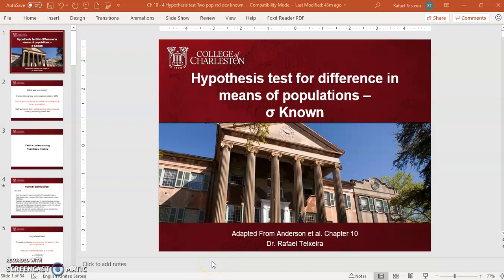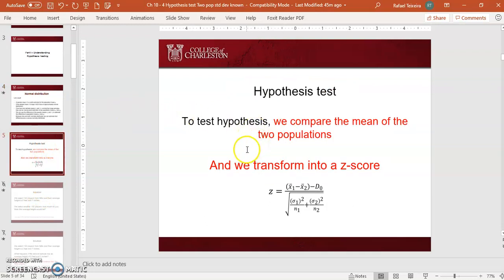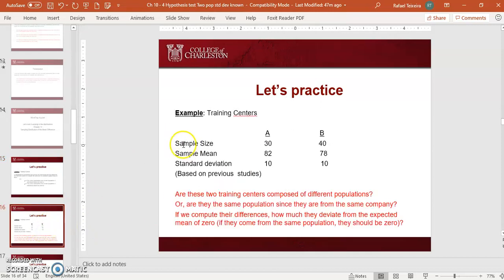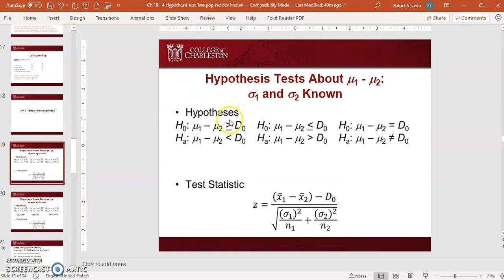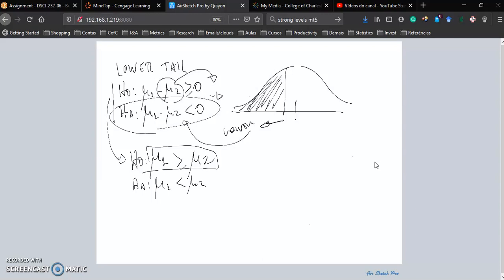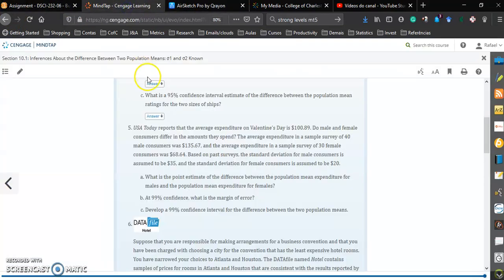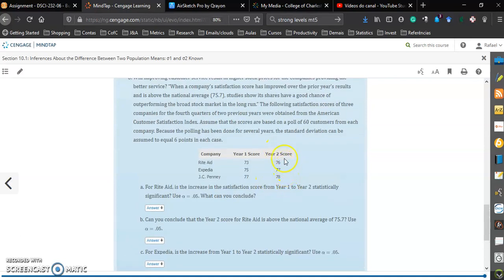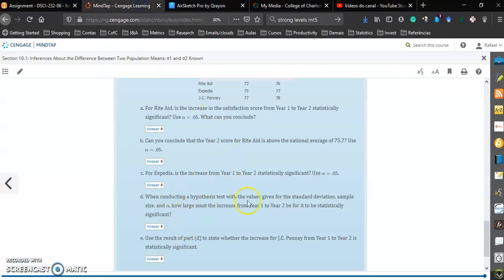Ch 10 Video 9 Hyp test 2 pop mean Std dev known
Introduction about chapter 10 two population mean when I know the population standard deviation